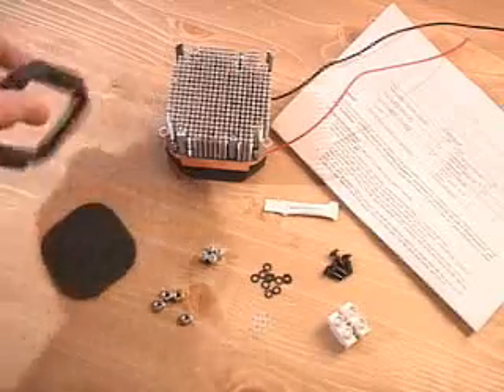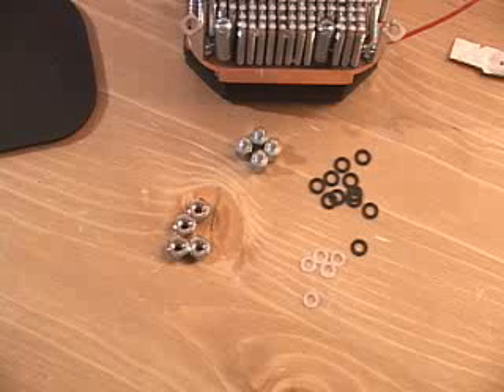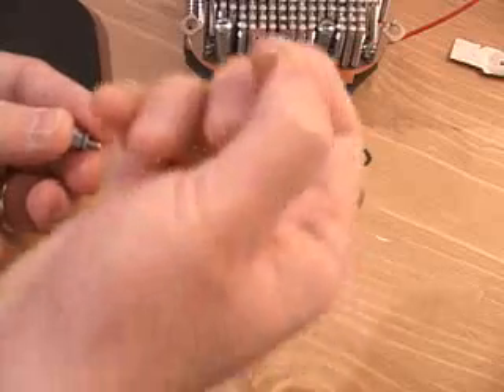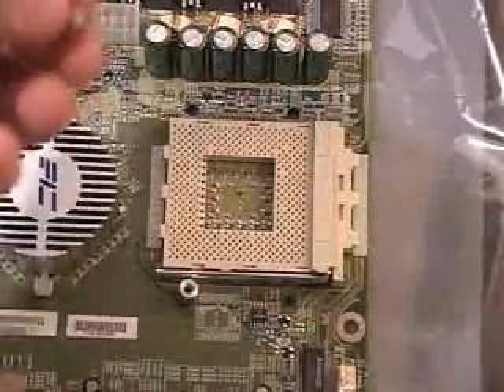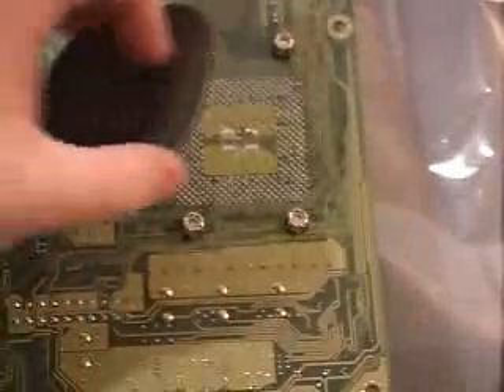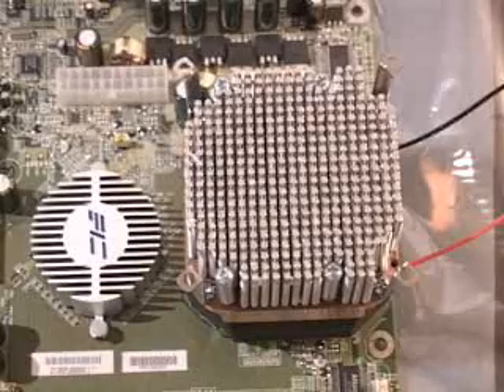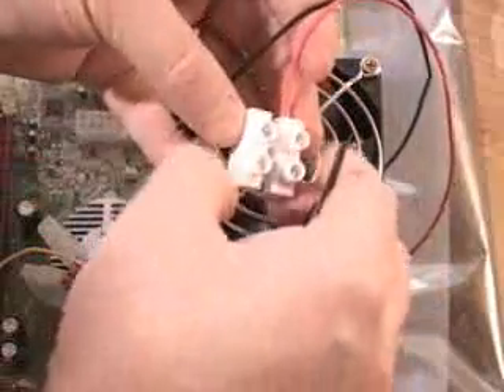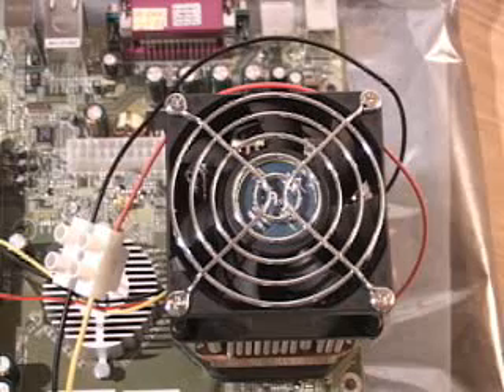#253 - Swiftech MCX462+T™ Thermoelectric Heatsink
Swiftech MCX462+T™ Thermoelectric Heatsink